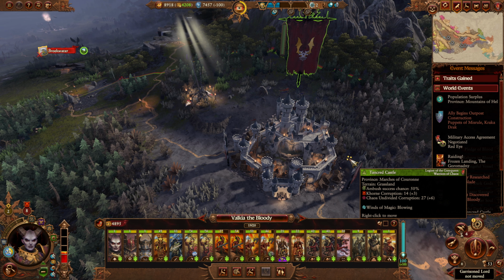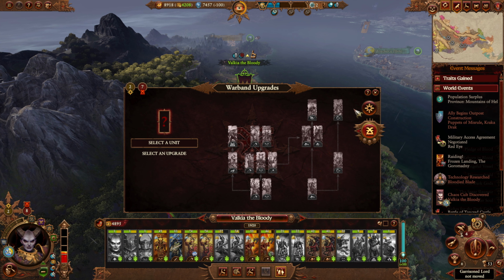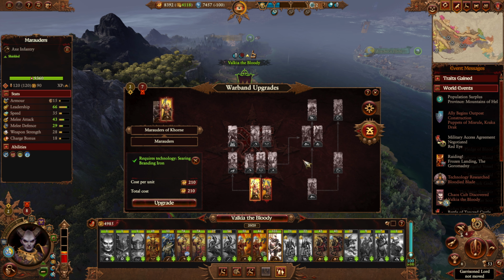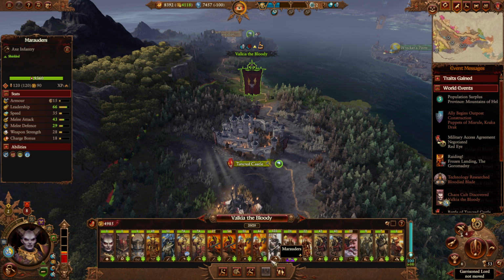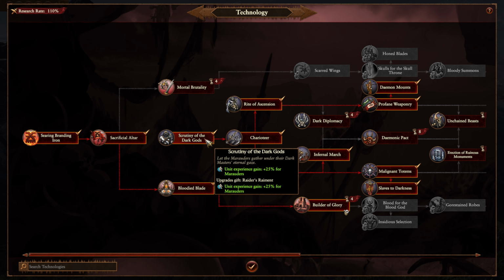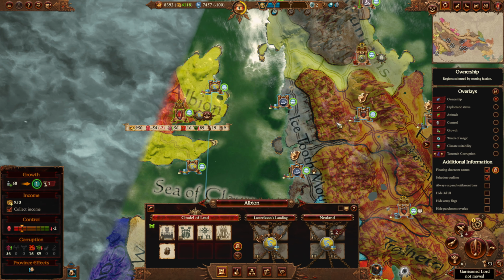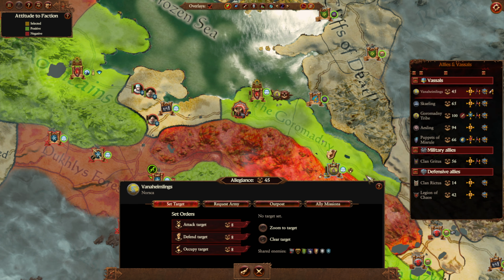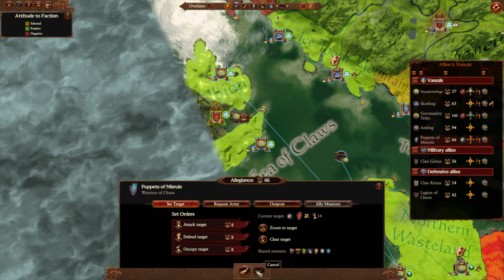5 Important Tips and Tricks to Playing Champions of Chaos Total War Warhammer III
We cover 5 important tips  to playing Champions or warriors of  Chaos in Total War Warhammer 3!
Intro 0:00
Plan Your Army 0:22
Max XP 2:00
Provinces 4:00
Vassals 5:00
Raise Armies 6:15